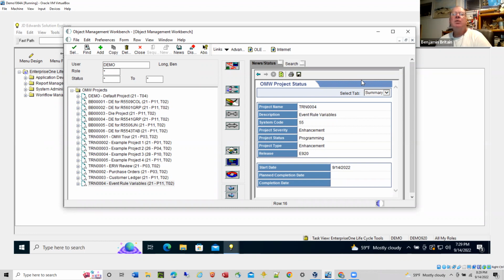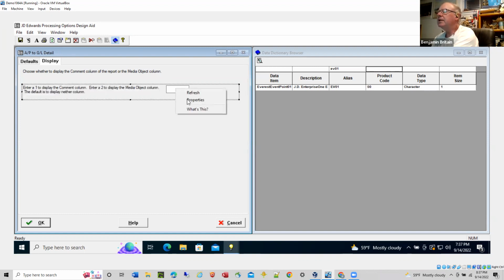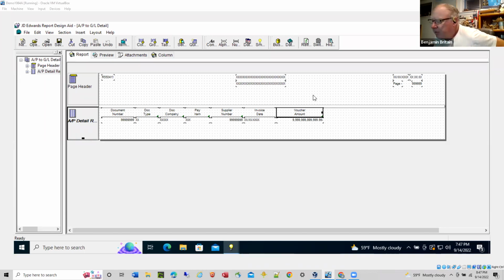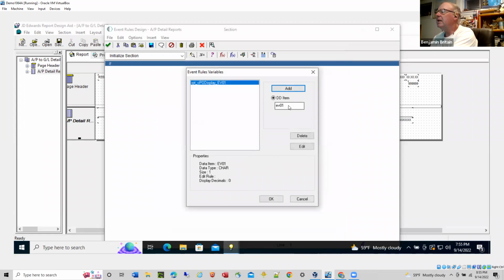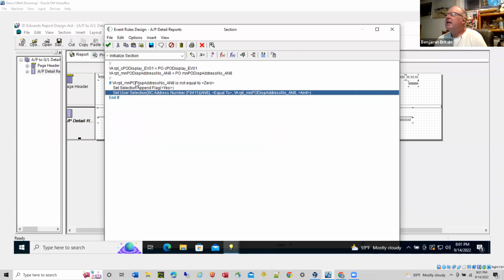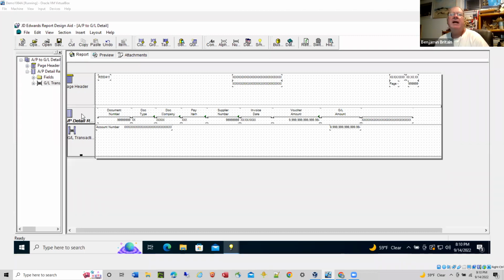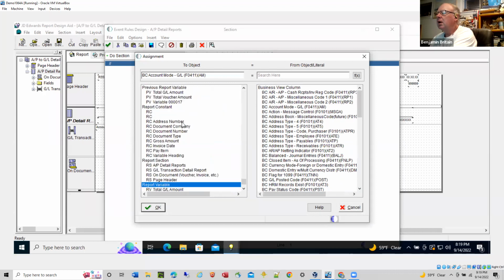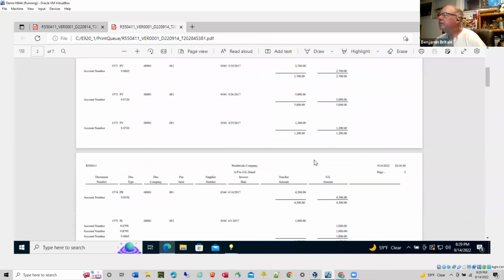ERWA DE10a Event Rule Variables pt1